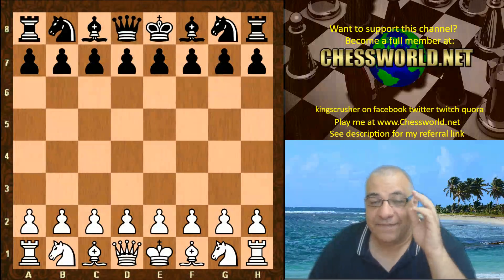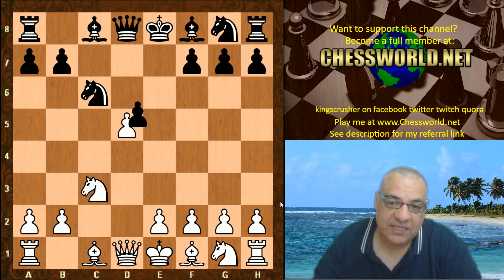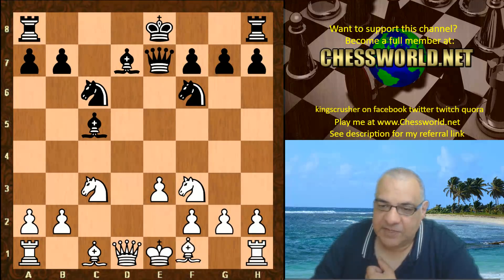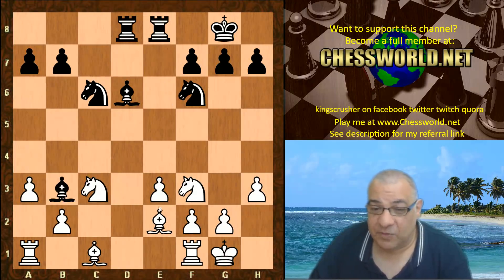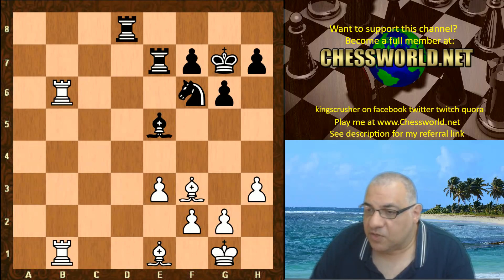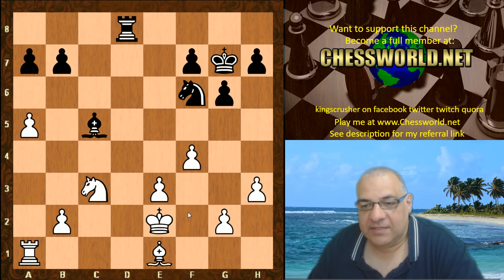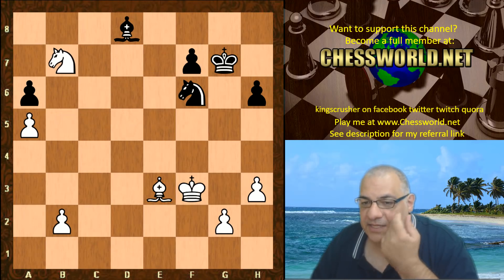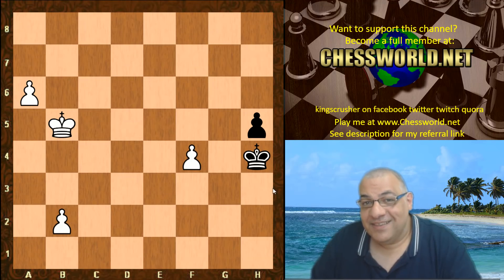Tarrasch Defence: Hennig Schara Gambit Chess Opening : Leela Chess ID 467 vs Stockfish-6